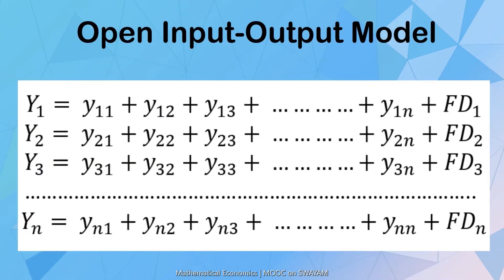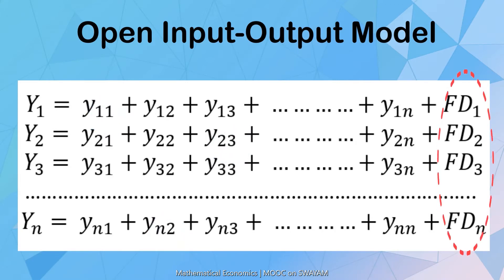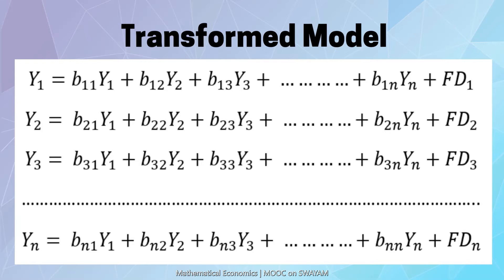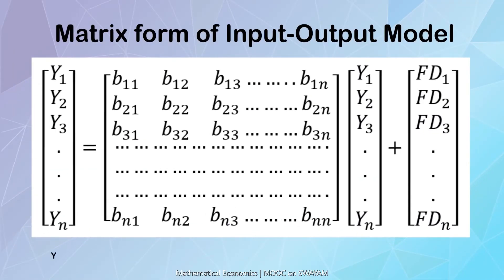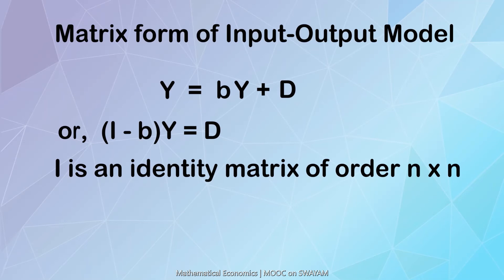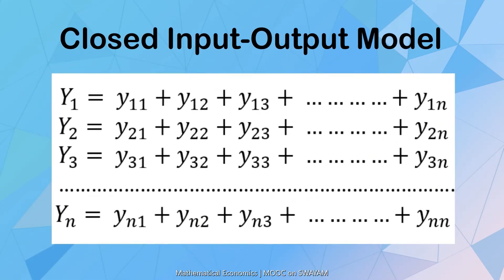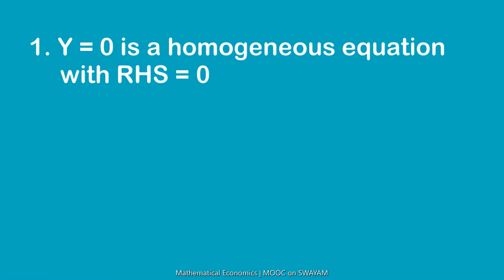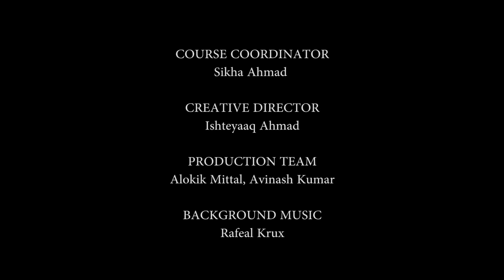Solving the Input Output Model | Mathematical Economics